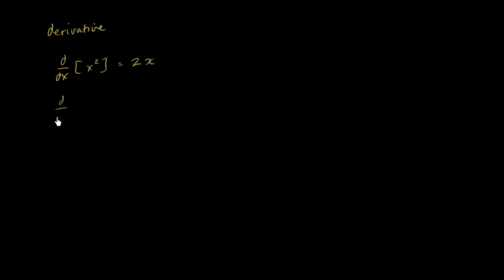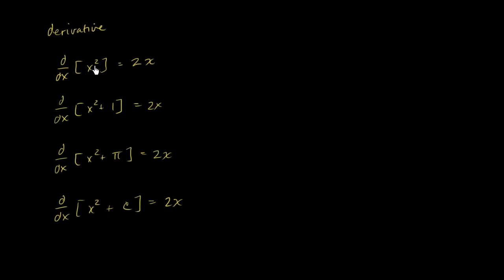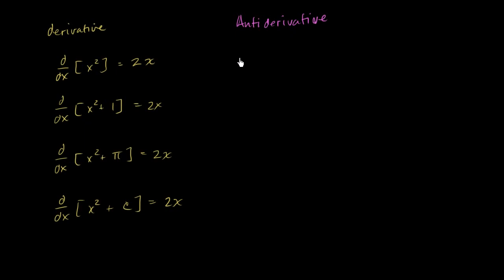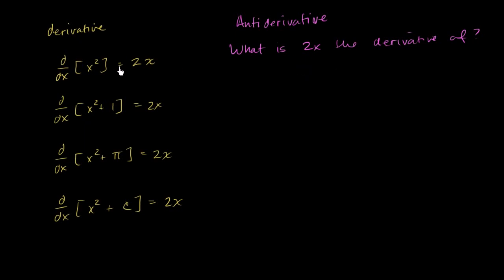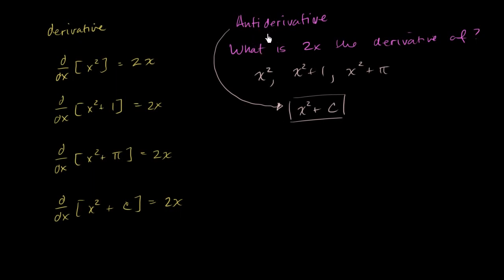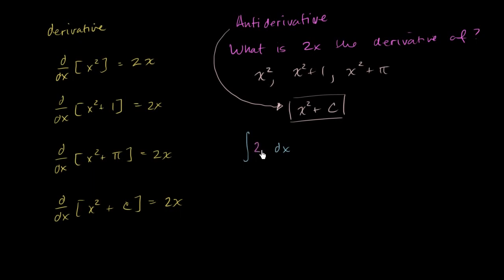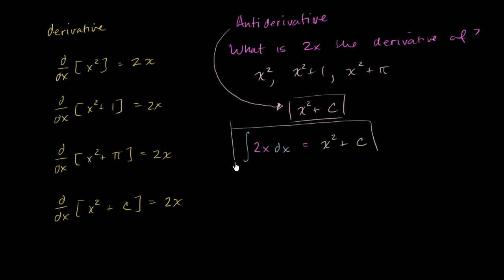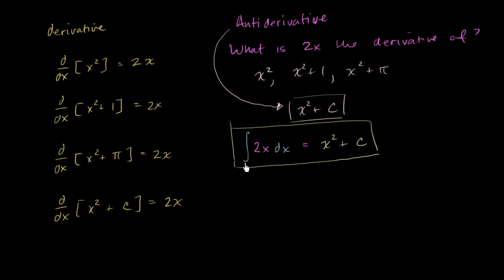Math Class - Antiderivatives and indefinite integrals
Indefinite Integrals - Pauls Online Math Notes
Online Notes / Calculus I (Notes) / Integrals / Indefinite Integrals at the end of the integral so when it becomes important in those classes you will already be in ...
Definition of the Definite Integral - Pauls Online Math Notes
In this section we will formally define the definite integral and give many of the switch them using the first property above (and adding a minus sign of course).
Antiderivatives and indefinite integrals - Khan Academy
oleh Salman Khan - dalam 13,269 kalangan Google+
For now, know that the antiderivative and the indefinite integral are the same thing. and scroll Calc 1 should include at the very least a brief lesson on this. Calc 2 ...
Indefinite and definite integrals - Khan Academy
Definite integral as area under a curve. ... Antiderivatives and indefinite integrals ... way to take the anti-derivative of a class of functions--integration by parts.
2. Antiderivatives and The Indefinite Integral
oleh Murray Bourne - dalam 375 kalangan Google+
25 Dis 2013 - Antiderivatives and The Indefinite Integral; 3. ... In general, we say `y = x^3+K` is the indefinite integral of `3x^2`. ... Note: Most math text books use `C` for the constant of integration, but for Calculus Lessons on DVD. Easy to ...
Indefinite Integrals as Anti Derivatives - Calculus Video
31 Mei 2012 - Is a definite integral a self-confident version of an indefinite integral? Learn how to... ... Erin has taught math and science from grade school up to the post-graduate level. ... integral? Learn how to define these in this lesson.
Antiderivative & Indefinite Integration - YouTube
19 Jun 2012 - ... the general Antiderivative through the process of Indefinite Integration. ... helping me out with my math classes for two years (i'm in college!) ...
Indefinite Integral -- from Wolfram MathWorld
i.e., without upper and lower limits, also called an antiderivative. The first fundamental theorem of calculus allows definite integrals to be computed in terms of ...
Math Help - Calculus - Antiderivatives and the Riemann ...
Introduction · Derivatives and antiderivatives · Integrable functions · Indefinite ... In fact, this is sufficient to define the class of Riemann-integrable functions.
Indefinite Integrals - Concept - Calculus Video by Brightstorm
math · Algebra · Geometry · Algebra 2 · Trigonometry · Precalculus · Calculus ... Indefinite integrals are functions that do the opposite of what derivatives do. ... called an indefinite integral and what that represents are the antiderivatives of this function little f of x. ... So we're going to be solving like this in the next few lessons